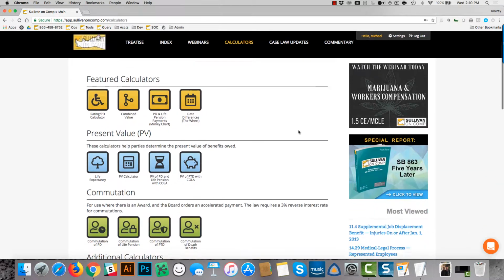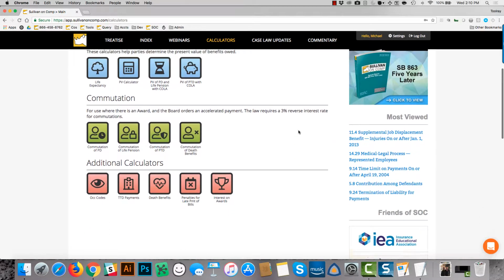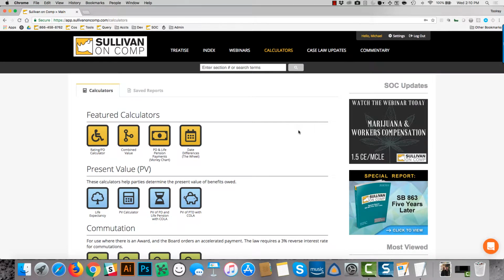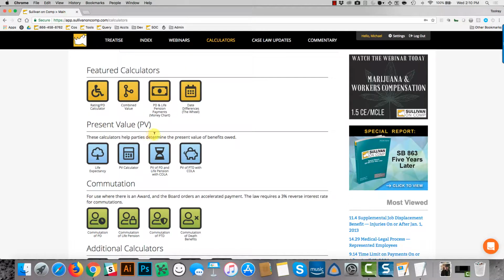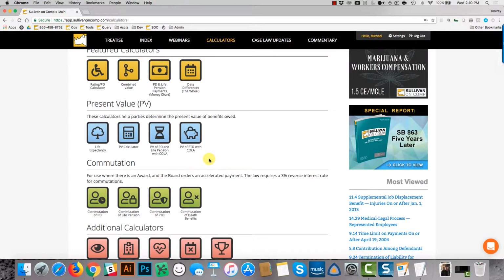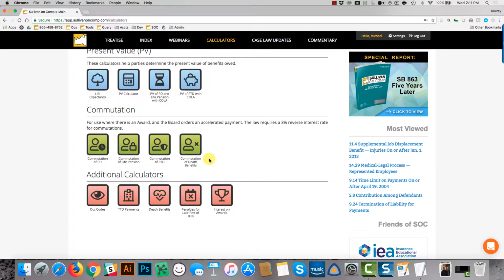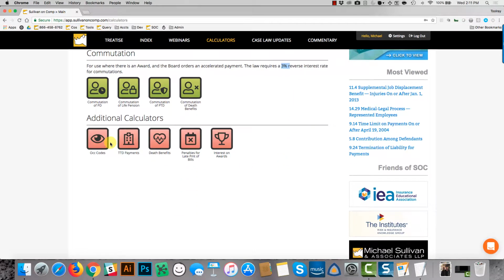Video Demo of Sullivan on Comp Calculators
First Look and Overview:

This demo shows users how to log in and access the Sullivan on Comp calculators. And it provides an overview of the different types of calculators that are available.

Questions?